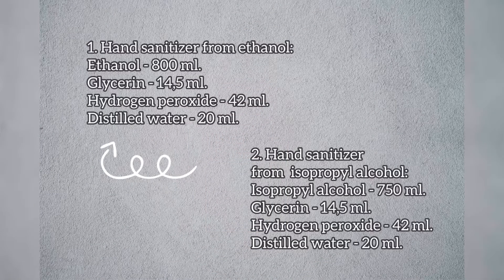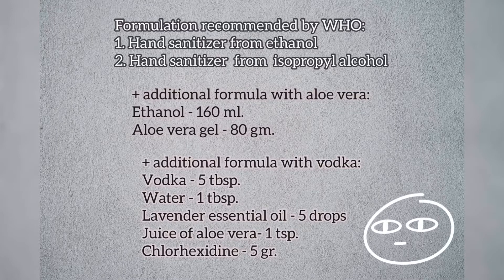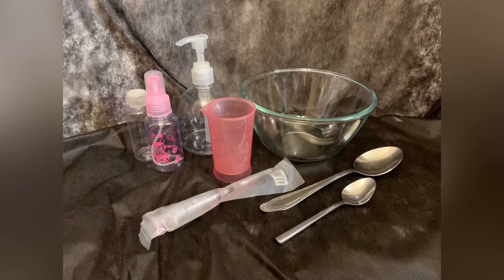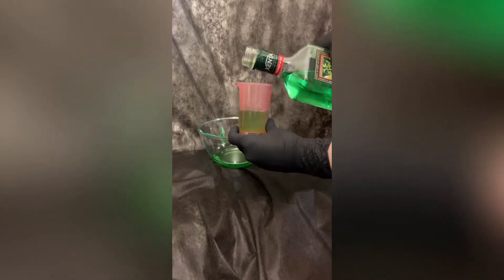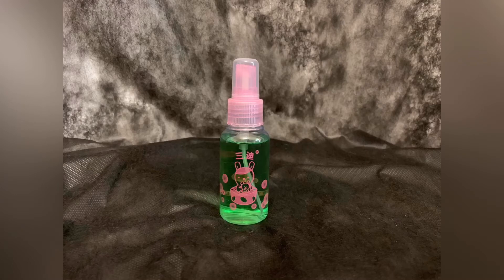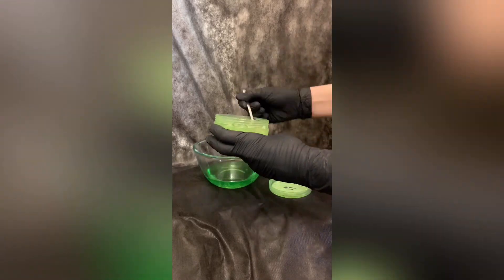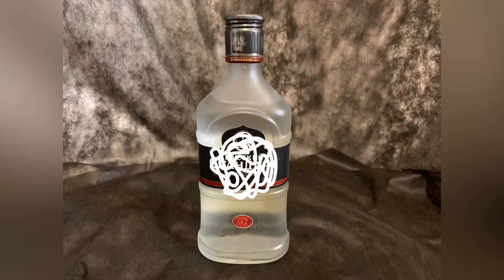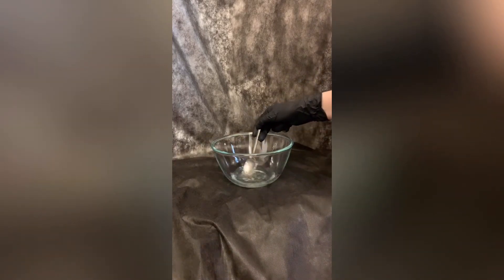How to make HAND SANITIZER with formula recommended by WHO – EASY and FAST DIY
In the video you will find step by step instruction of making hand sanitizers

Music in the video:
Johann Sebastian Bach – Keyboard Concerto No. 7 in G minor, Allegro

Additional pictures:
Photo by Kelly Sikkema on Unsplash
Photo by John Cameron on Unsplash
Photo by Martin Sanchez on Unsplash